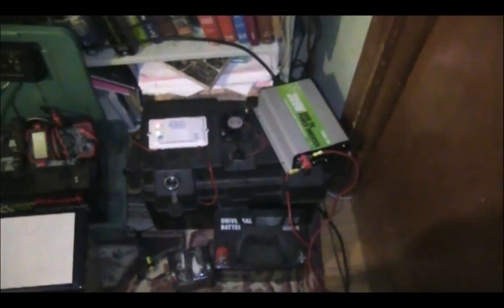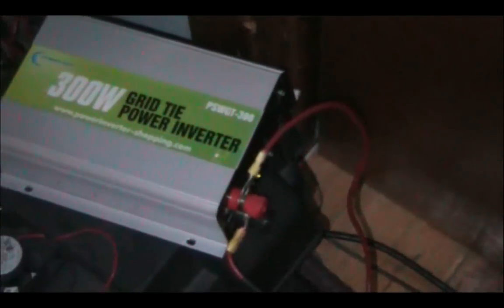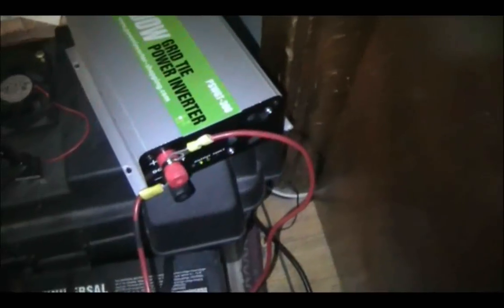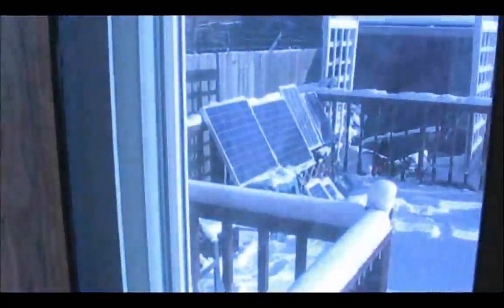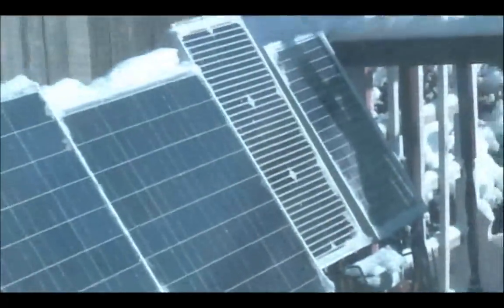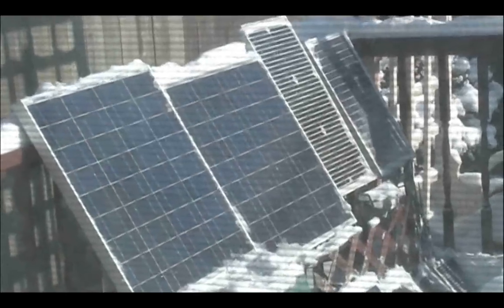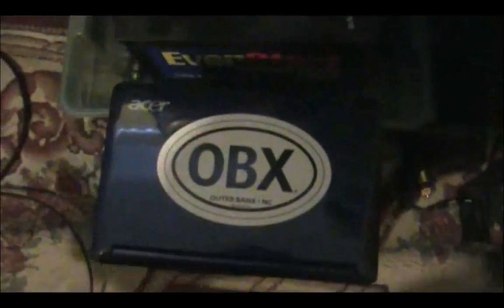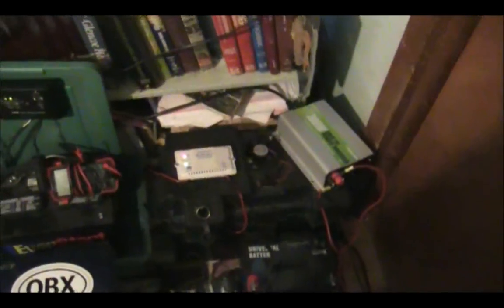300 watt grid tie inverter (solar update)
+ check out and sub some of the judges. Sorry if I left anyone out, this is all I can remember.